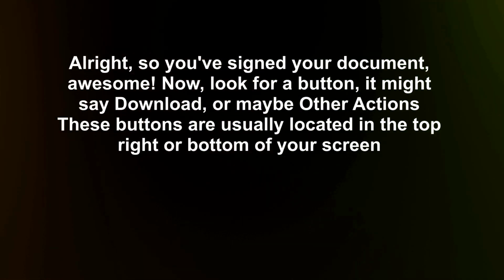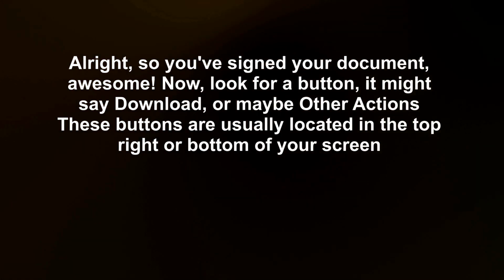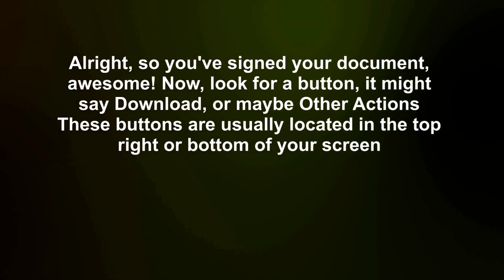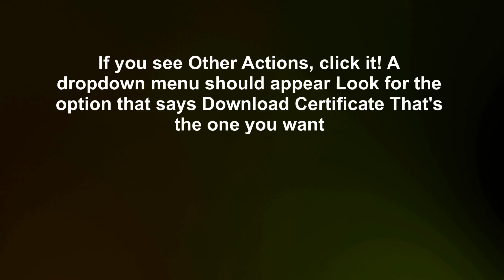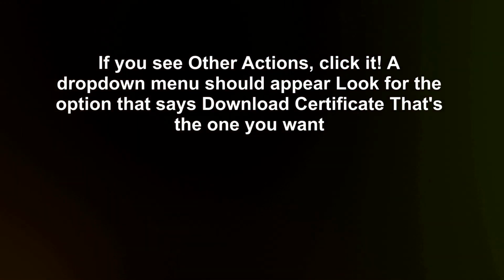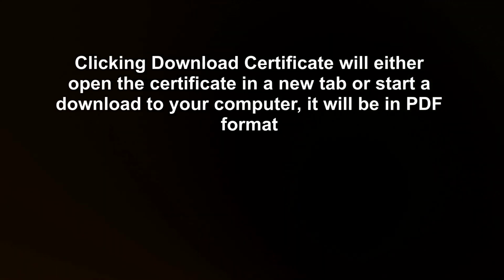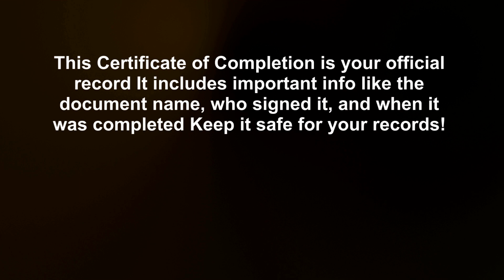How to Get The Certificate Of Completion Page Off Docusign - GUIDE!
How to Get The Certificate Of Completion Page Off Docusign explains how to download or access the completion certificate after signing a document.

00:00 Finding Your DocuSign Proof
00:15 Locate the Download Button
00:25 Using "Other Actions"
00:33 Accessing the Certificate
00:40 Understanding the Certificate
00:50 Accessing Certificates in Your Account
00:57 Downloading from Your Documents